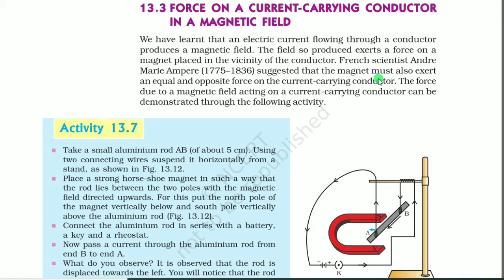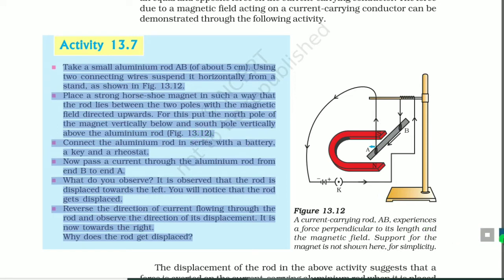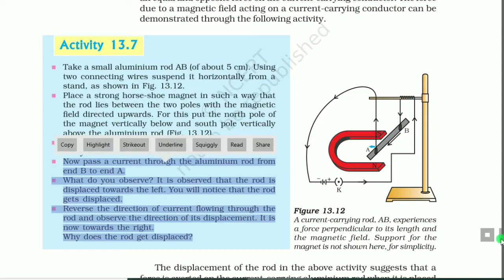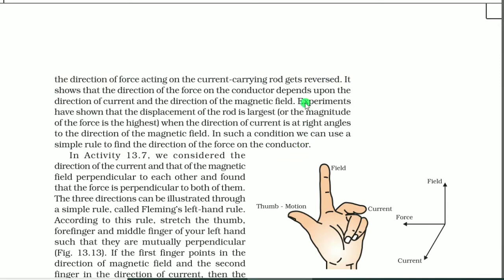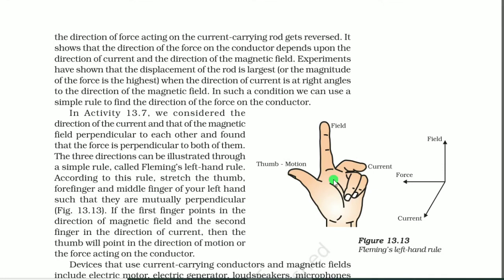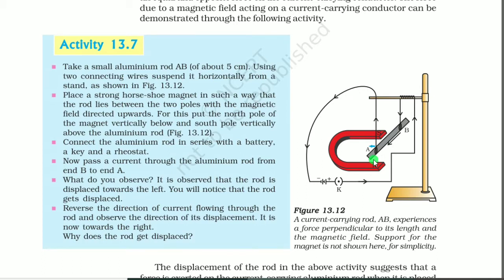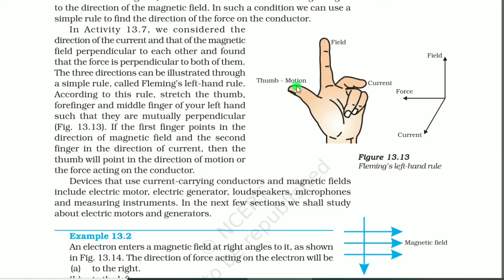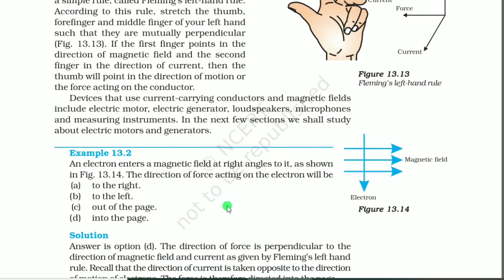Force applied on a current carrying conductor in a magnetic field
in this video tutorial I have tried to make you understand that force is applied when current carrying conductor carrying current in a magnetic field. First of all you have to understand that there are two magnets, one is virtual magnet and onother is real  magnet. So interaction in between the two magnets must be there. Finally due to effect of interaction force will be applied.